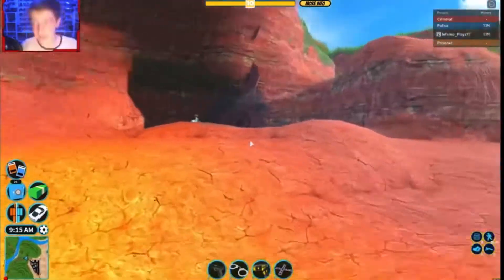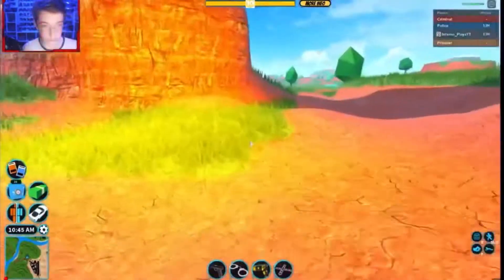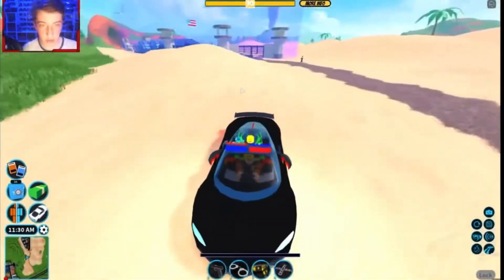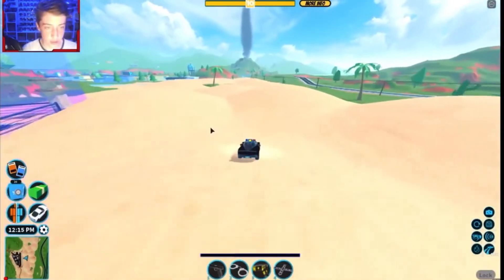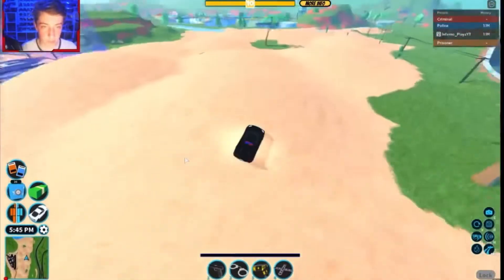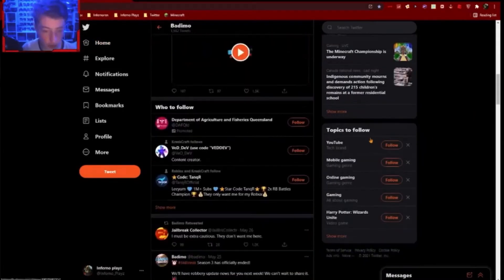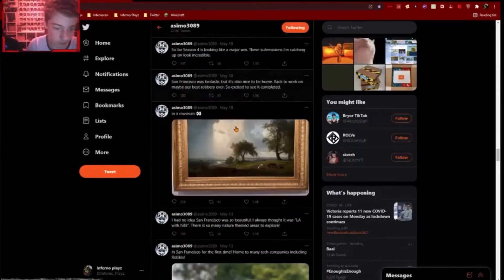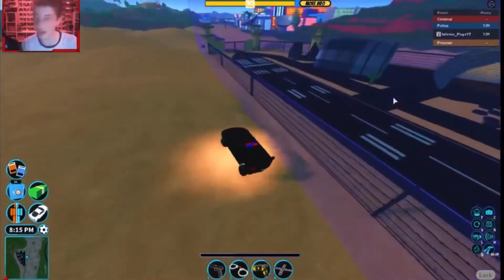Badoim go in to the new tomb robbery in jailbreak